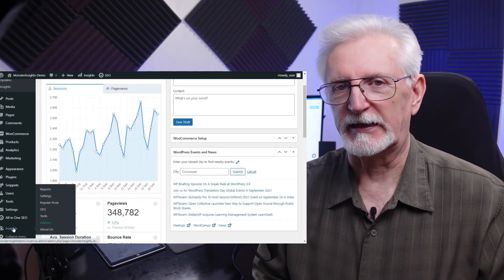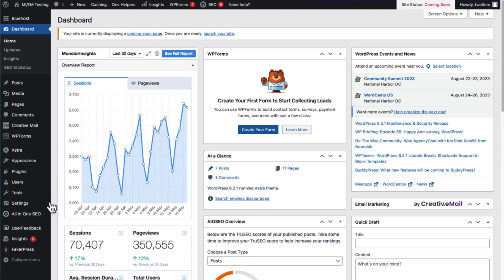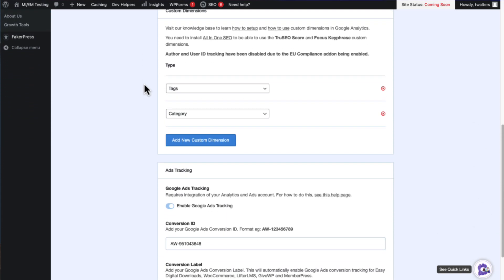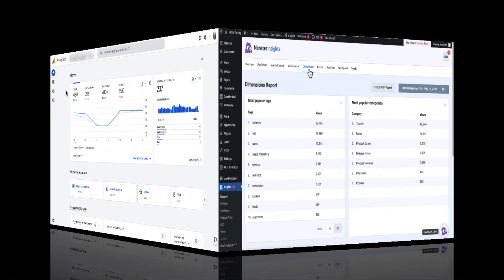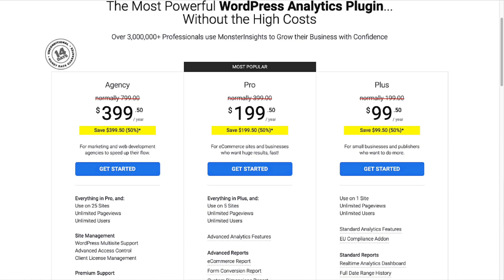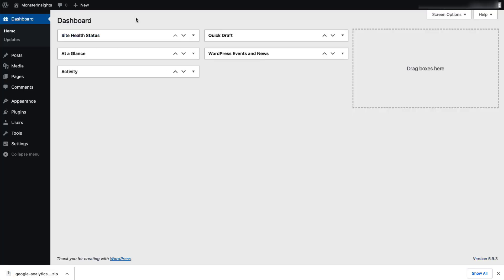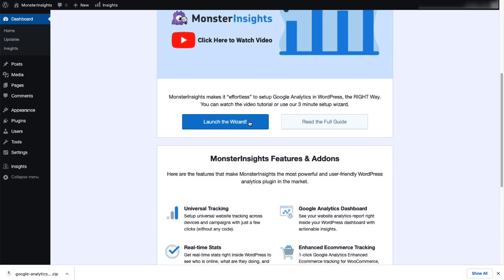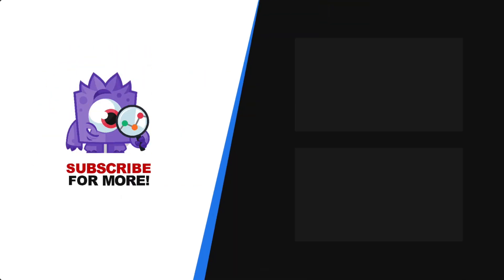How to Set UP GA4 Custom Dimension Tracking in WordPress Without Google Tag Manager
This video shows you how to track GA4 Custom Events in WordPress Without GTM! This tutorial is a must-watch if you want to gain valuable insights into user behavior and optimize your website's performance!

Whether you're a website owner, marketer, or developer, this video will provide invaluable knowledge to elevate your digital presence. Watch now and take your analytics game to the next level!

This guide shows you how to set up and implement GA4 custom event tracking in your WordPress site using MonsterInsights. With our easy-to-follow instructions, you'll become a pro at harnessing the power of custom events and begin seeing advanced analytics on your WordPress dashboard.

You can learn how to easy it is to set up and seamlessly integrate GA4 custom event tracking into your WordPress website and effectively track various custom events.

By the end of this video, you'll better understand how GA4 custom events work and how they can help you make data-driven decisions to optimize your WordPress site's performance.

** RECOMMENDED LINKS **

► How to Track All Link Clicks in Google Analytics (Step by Step)

- The Beginner's Guide to Custom Dimensions in Google Analytics

- How to Set Up Custom Dimensions Tracking in WordPress

- How to Set Up Author Tracking in Google Analytics

- How to Track WordPress Categories in Google Analytics (The Simple Way)

- How to See the Most Popular Yoast Focus Keyphrase in WordPress

- How to Track Your WordPress Form Conversions in Google Analytics